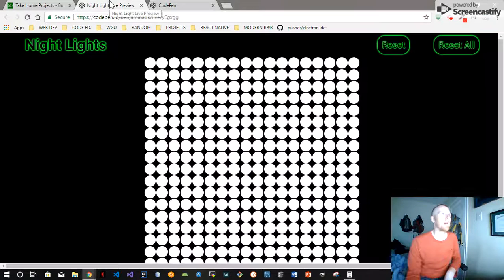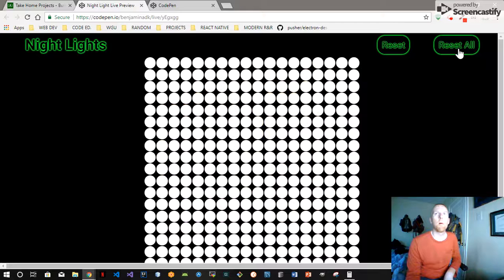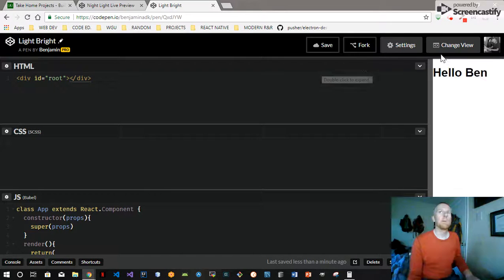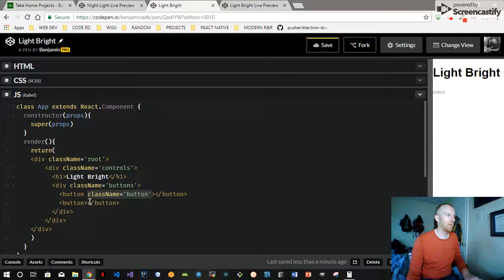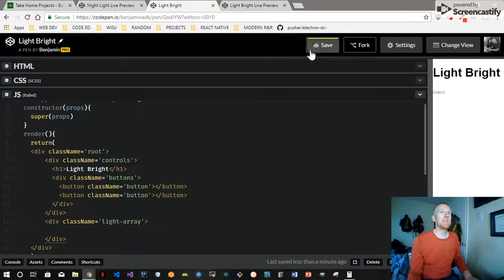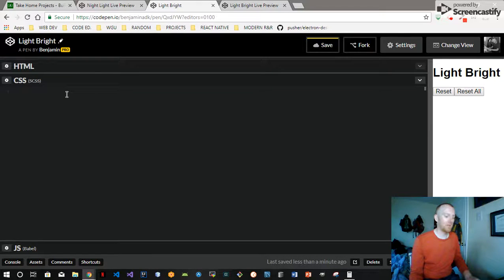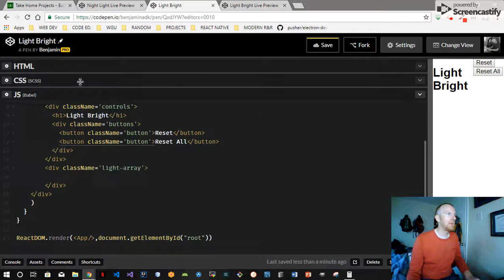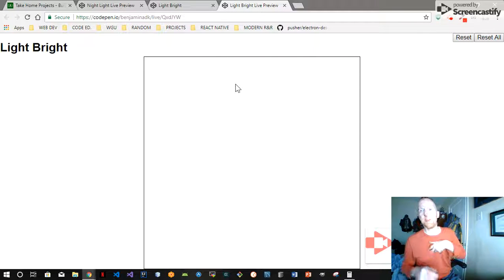Bright Lights - React Tutorial - FreeCodeCamp - 1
In this tutorial we build the Bright Lights project from FreeCodeCamp's Take Home Assignments. In just over 100 lines of javascript and on Codepen you can follow along and hopefully pick up a few useful things.

We go over composition in React, lifecycle methods, managing state and props as well as a few css tricks and more. Enjoy.